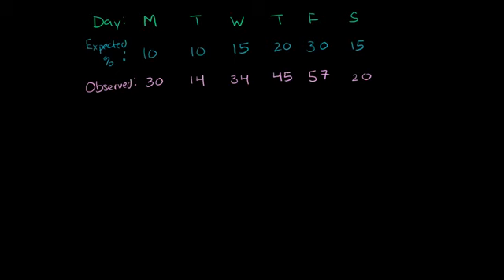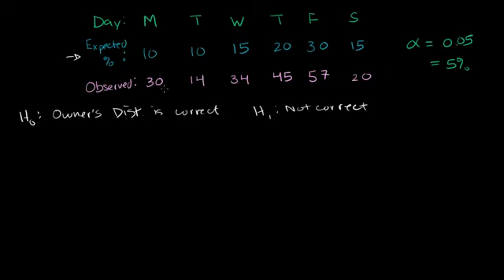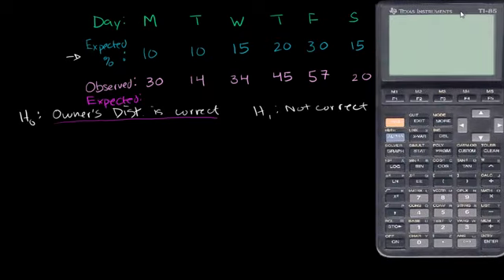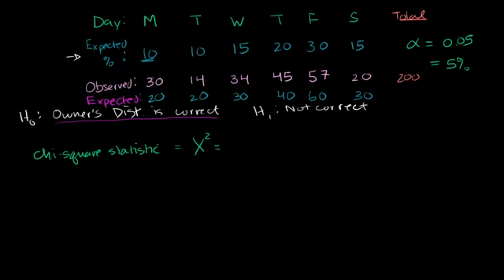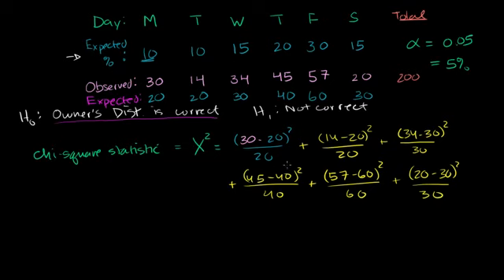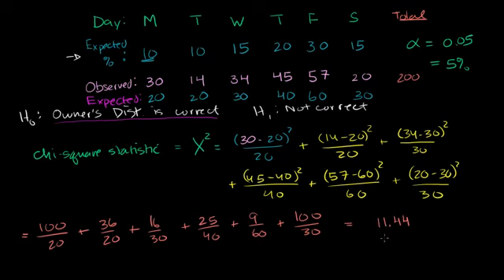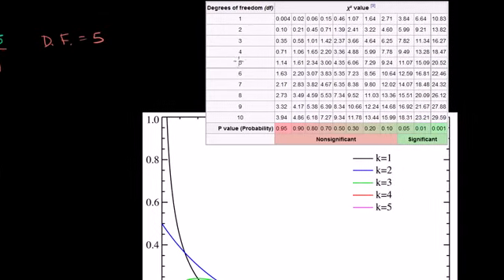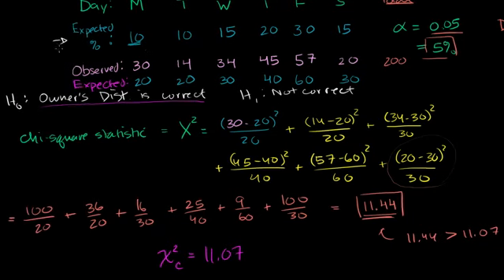Pearson's Chi Square Test Goodness of Fit